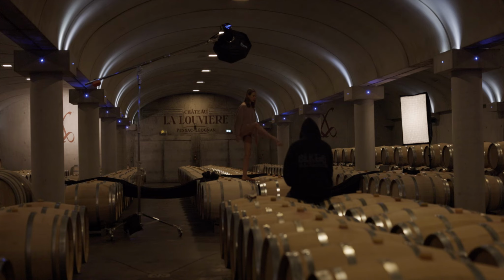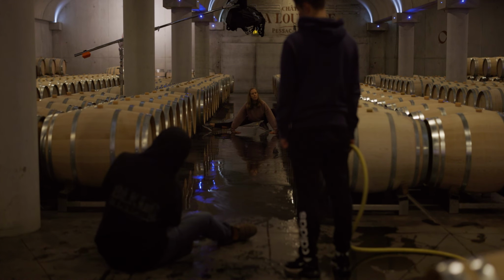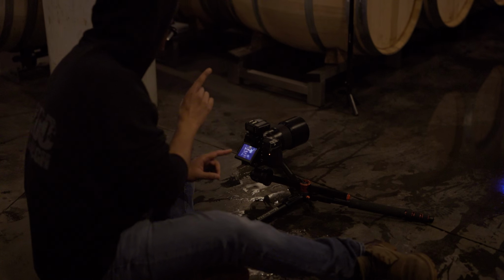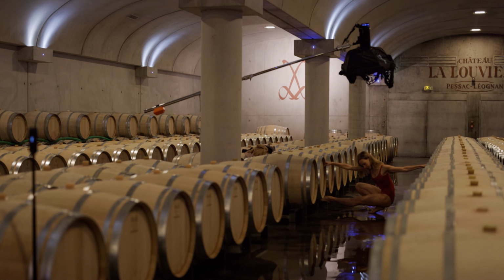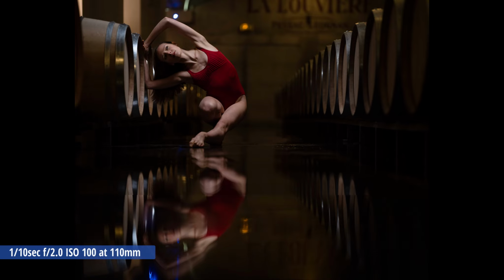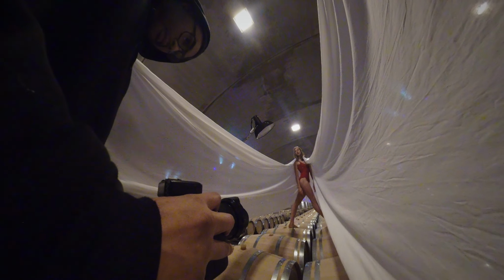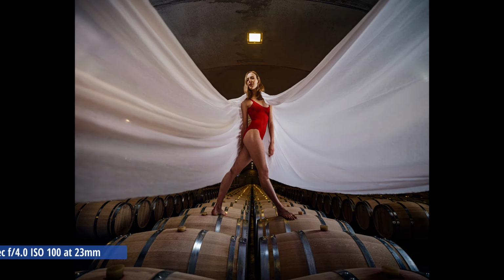Dance photoshoot behind the scenes (feat. Anaëlle Mariat)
Additional music:
Story of one life by Aleksey Chistilin

The gear used for this photoshoot:

Camera:
Fujifilm GFX100s
Lenses:
GF63mm, GF 23mm, GF110mm
Flash:
Broncolor SirsoL